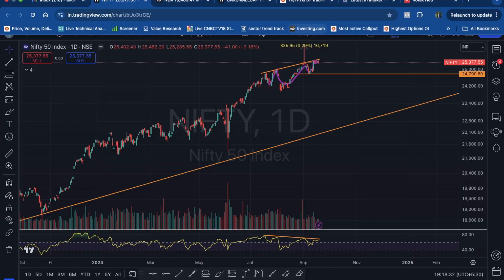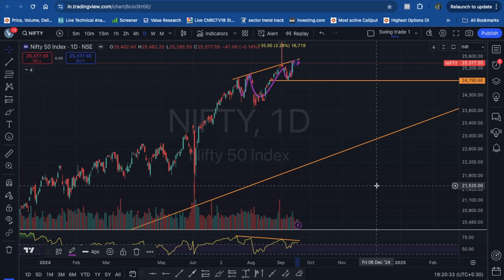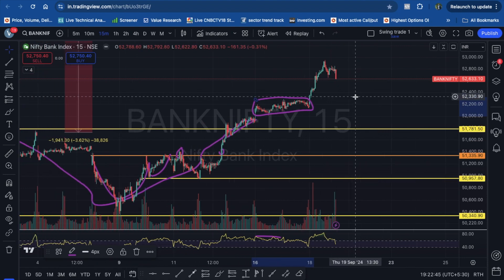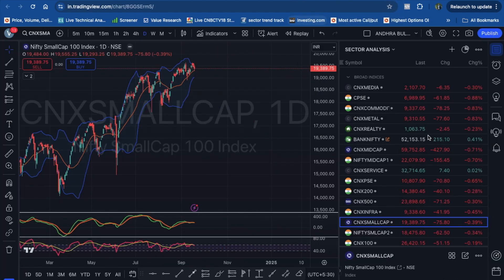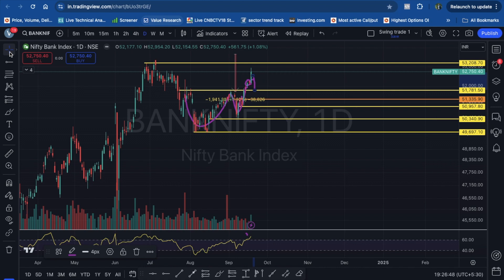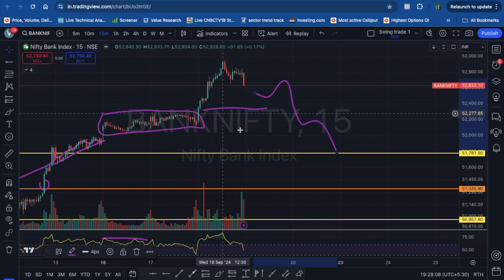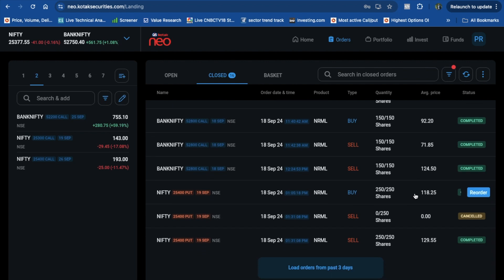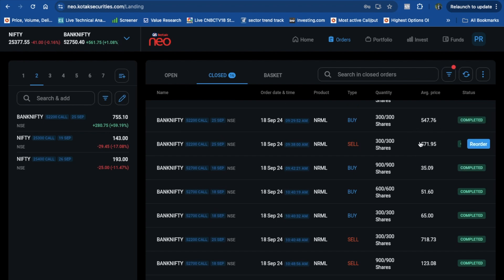Bank nifty rocked and Nifty rock solid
Market update: Nifty support and resistance levels. Bank Nifty support and resistance levels.

నేను మిమ్మల్ని ఛానెల్‌కు స్వాగతిస్తున్నాను. మీరు పెట్టుబడుల గురించి తెలుసుకోవాలంటే ఇది సరైన ప్రదేశం. షేర్ మార్కెట్లలో లాభాలు సంపాదించడానికి తెలుగు స్నేహితులకి సహాయం చేయడానికి నా జ్ఞానాన్ని పంచుకుంటాను.

Similar Searches:
Tomorrow market status